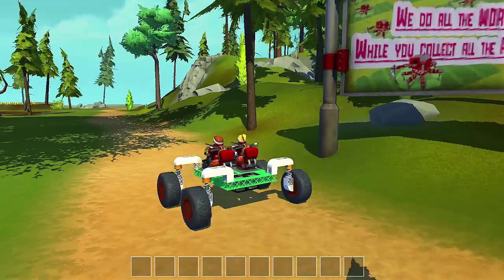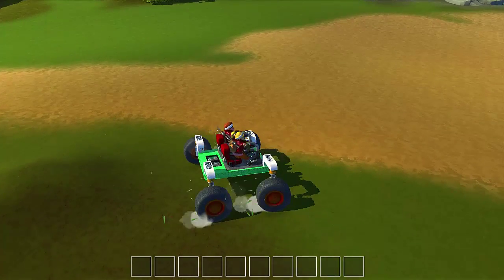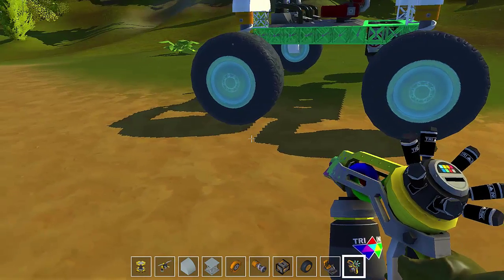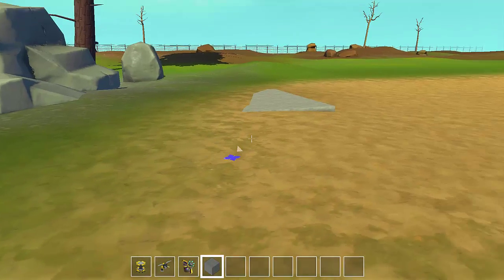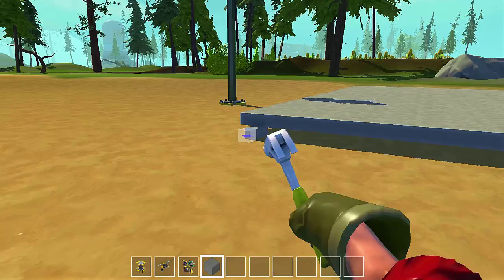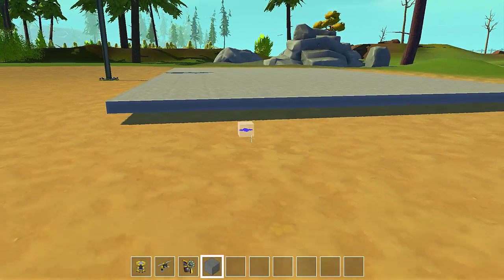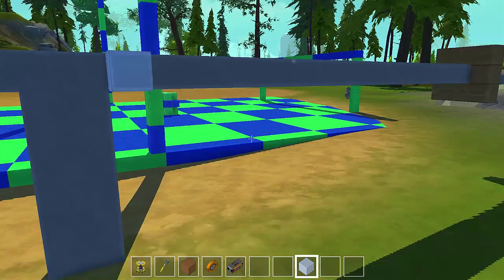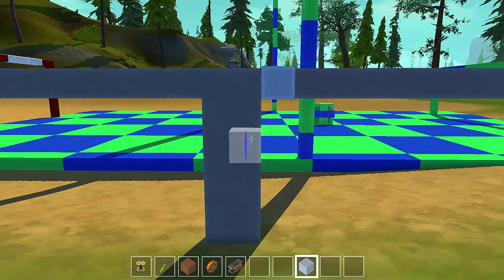Scrap Mechanic (Ft. AC-Gamer) - The Beginings of a game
AC-Gamer and myself were working on a build when I out of the blue made a ball and started playing a game.

-Game Info-
Scrap Mechanics by: Axolot Games